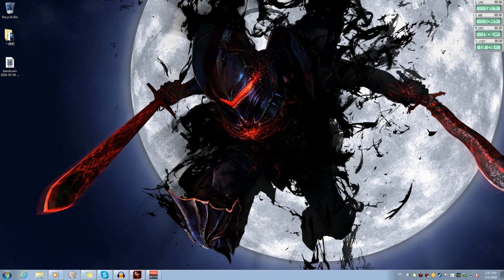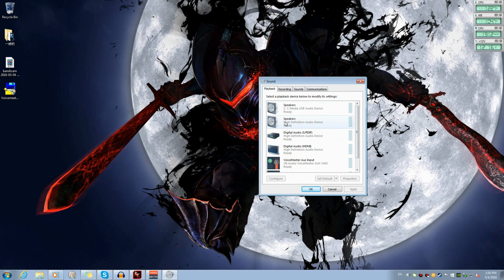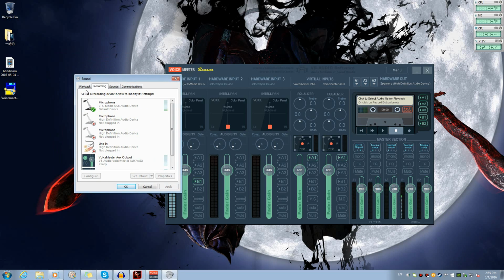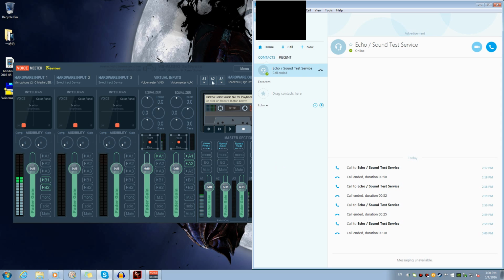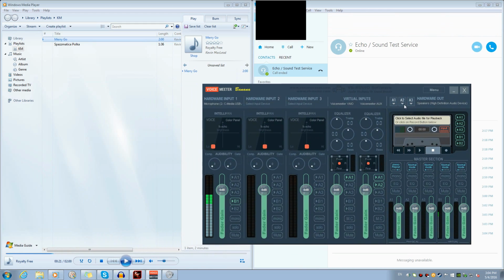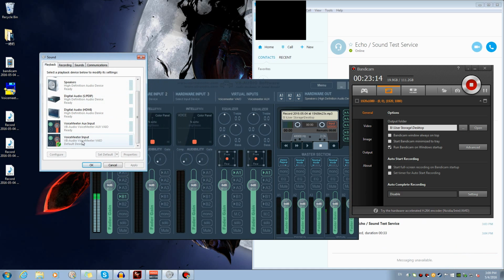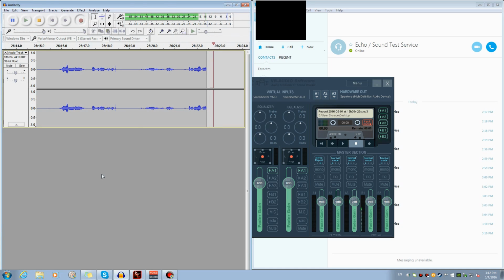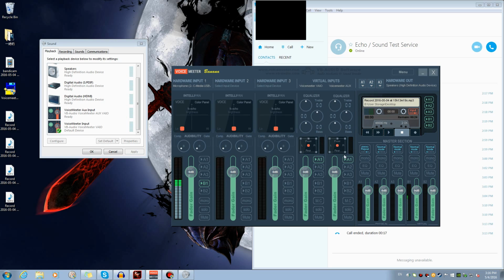How to Record Game, Skype, and Personal Audio on Separate Channels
This video shows you how to place your game audio, audio from Skype or other communication programs, and your own personal audio (things you record with your microphone) on separate channels to be edited separately in post.

Just to clarify:  My voice sounding like this is the result of an effect I added myself in post, and is not caused by Voicemeeter.